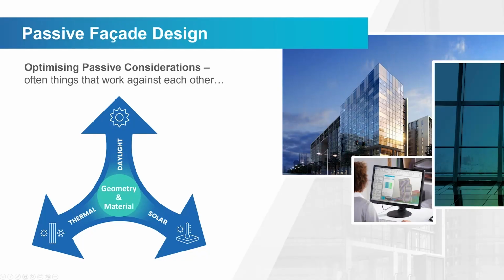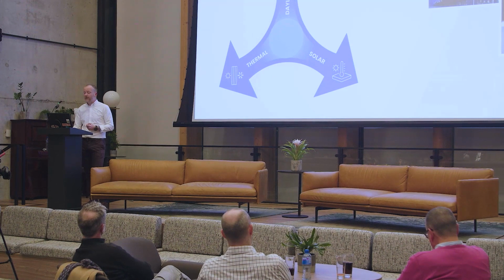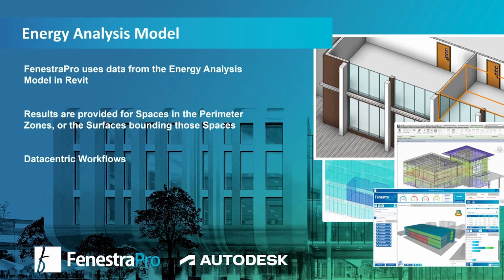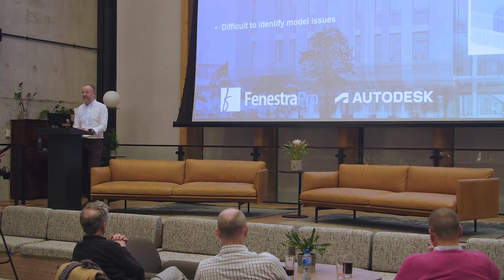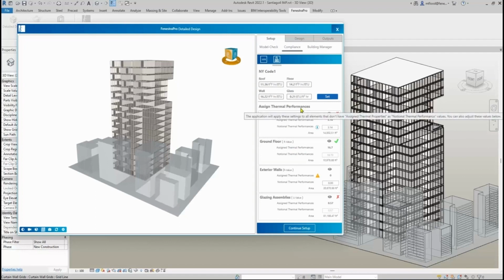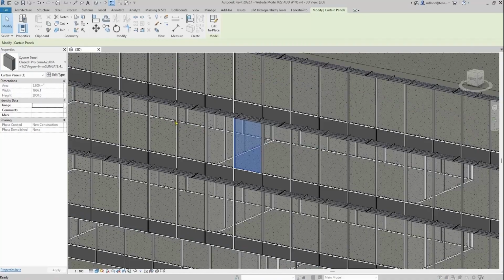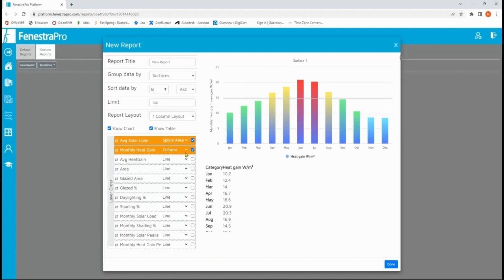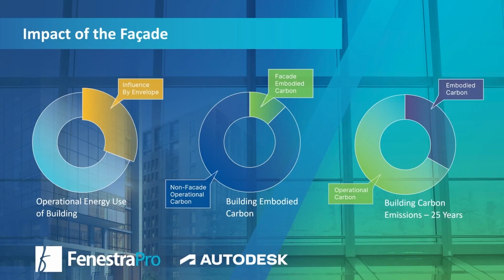Live Event at Autodesk | Simpler Energy Analysis with FenestraPro 7 | Simon Whelan